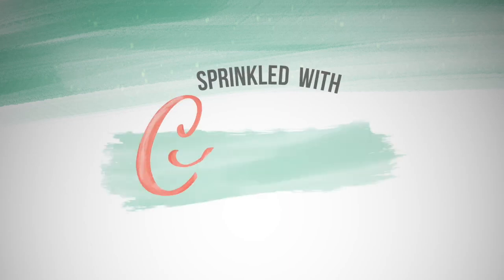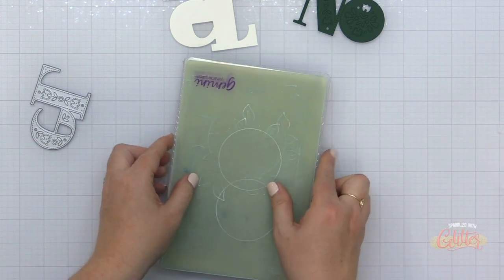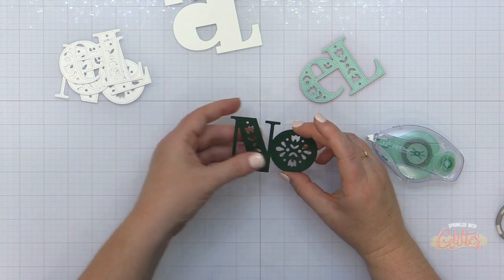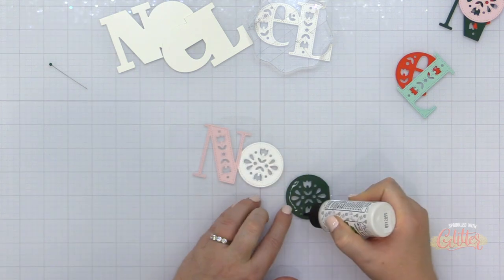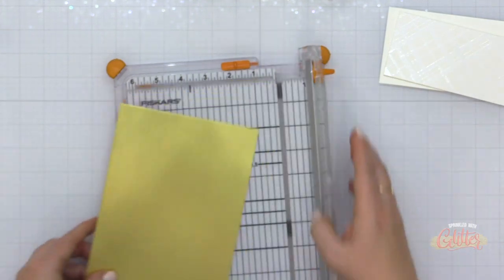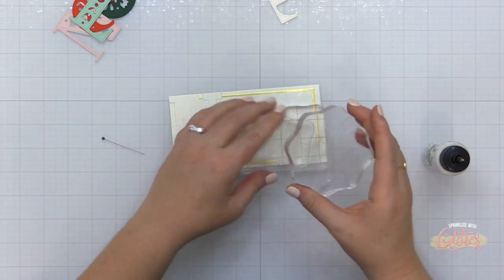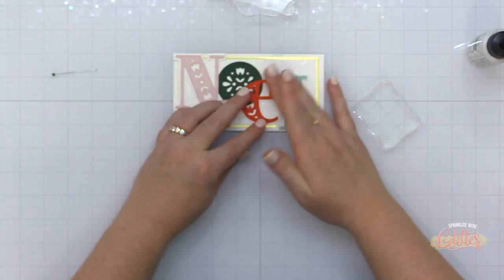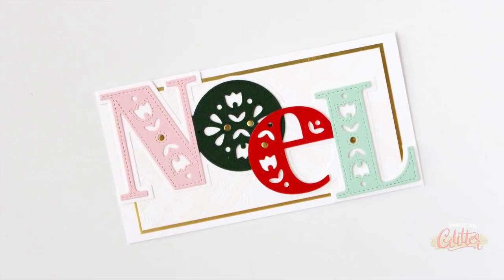How To Alter Die Cuts To Create Custom Looks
• Cutting Plates for Double-Sided Dies, Crafter's Companion Gemini Junior

• EZC Highlighter Tape